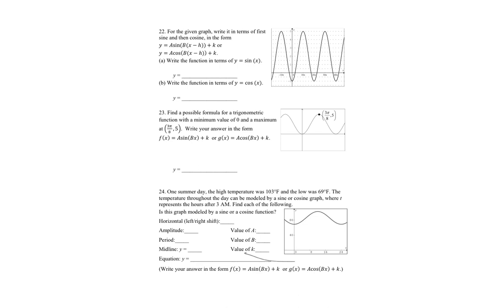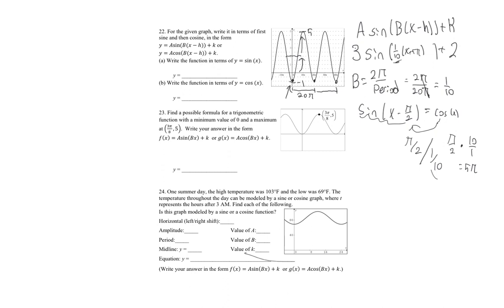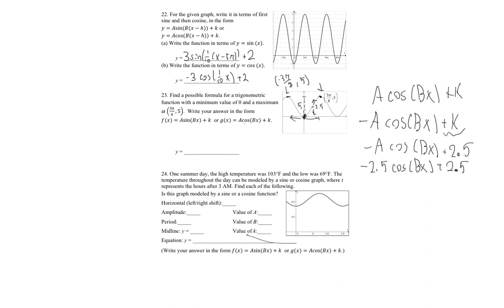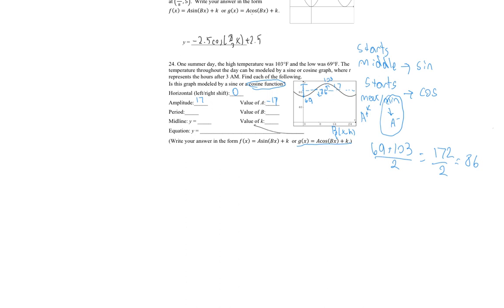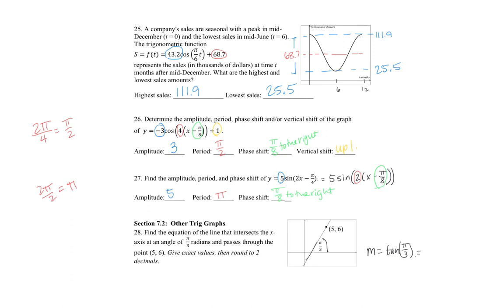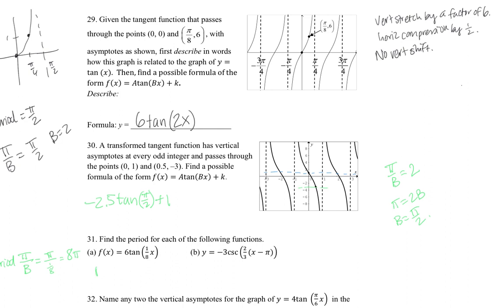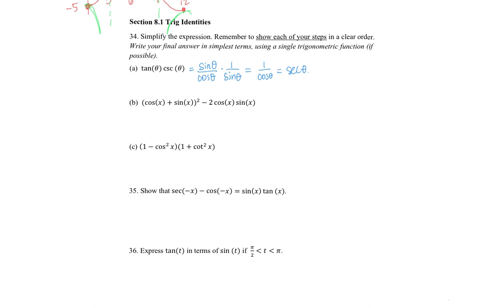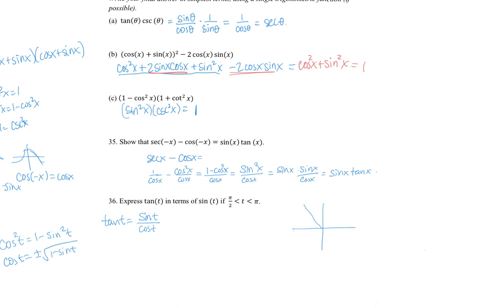1813_Ex3 Review_SP24 part 3